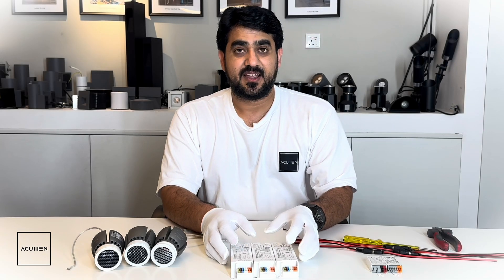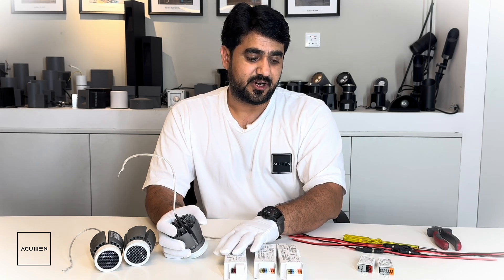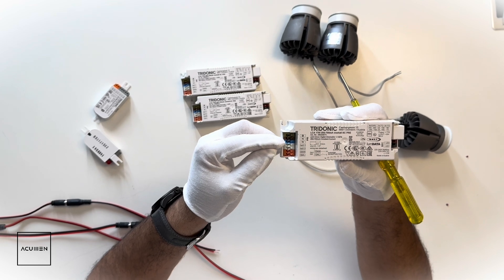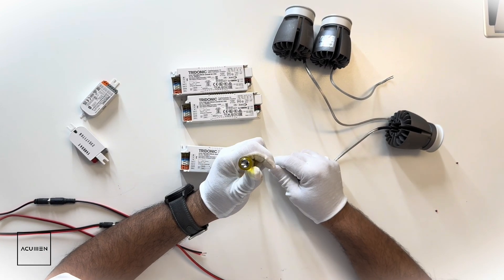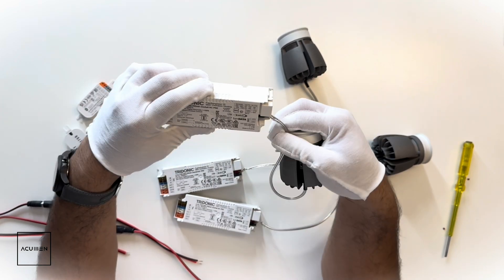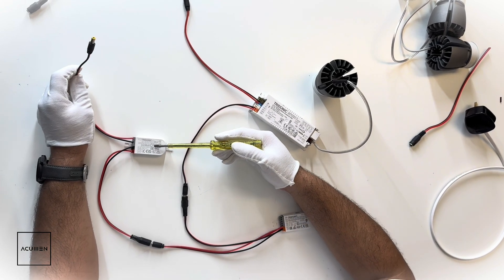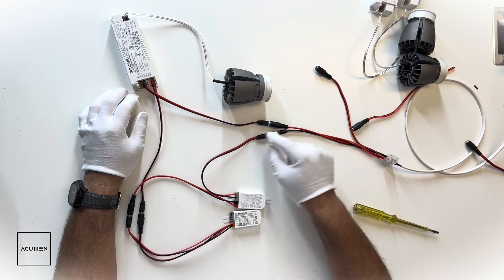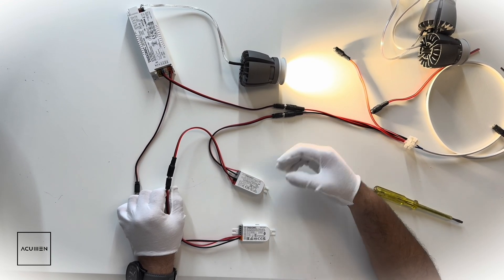How to Wire basicDIM Wireless Passive Module G2 (Casambi) to DALI LED | Acumen Light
Learn how to wire the basicDIM Wireless Passive Module G2 (Casambi) with a DALI LED light in this step-by-step tutorial from Acumen Light.
Our technical team demonstrates the correct connection process to ensure smooth communication between Casambi wireless control and the DALI system — achieving smart lighting performance with precision and reliability.
This tutorial is part of Acumen Light’s technical series, created to support engineers, designers, and installers in mastering smart architectural lighting systems.
Because with Acumen Light, the right knowledge powers the Right Light.